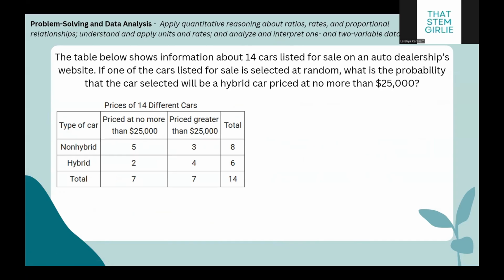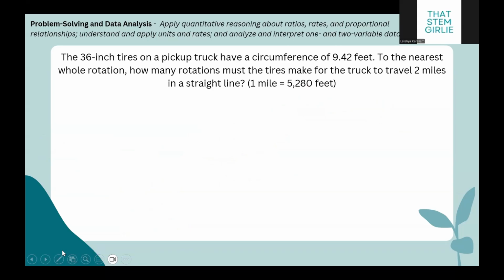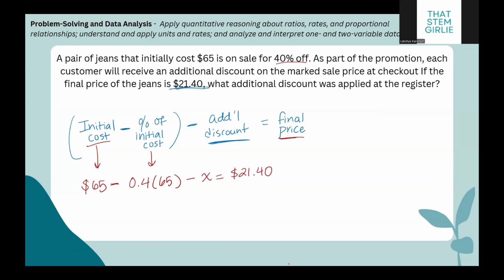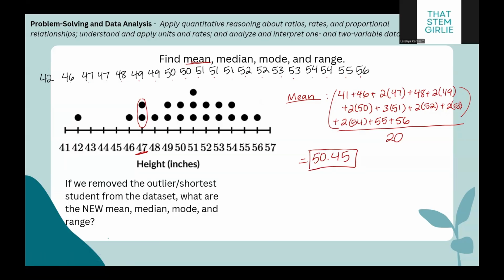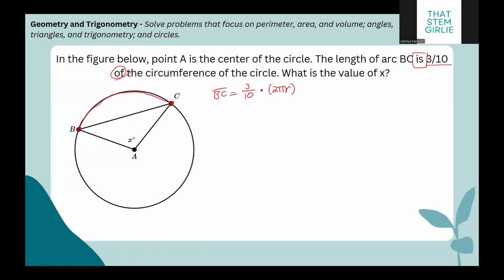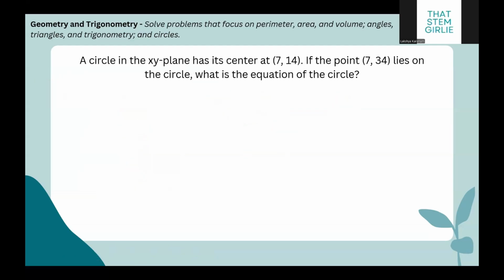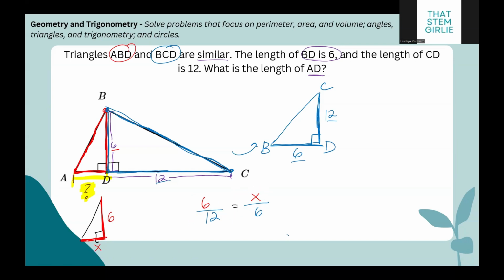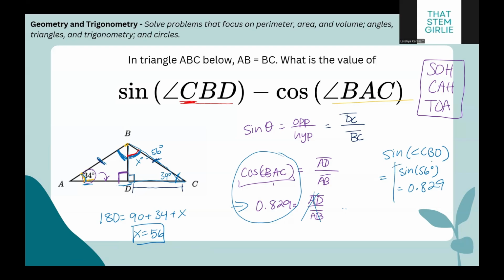Probability, geometry, trig, and more! | Everything You Need to Know for SAT Math 2025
This is Part 4 of the "Everything You Need to Know to Ace the NEW SAT Math Section" masterclass. This video walks through all topics tested on the SAT Math section "Problem Solving and Data Analysis" and "Geometry and Trigonometry" content pillars, which cover up to 30% of the exam. It focuses on content from high school Geometry, Algebra 2, and Precalculus.